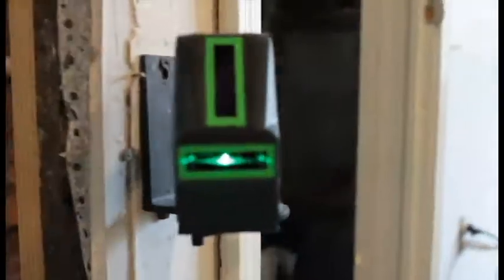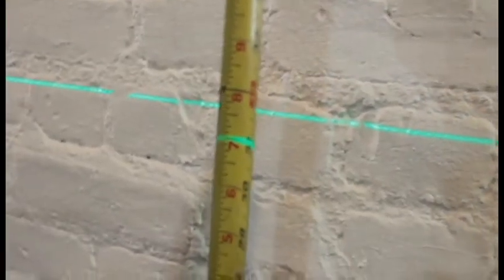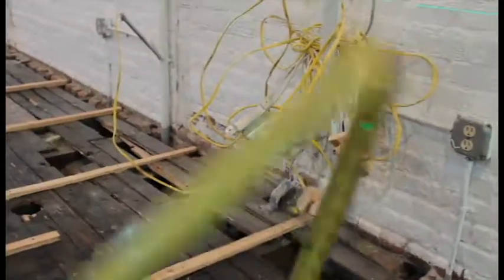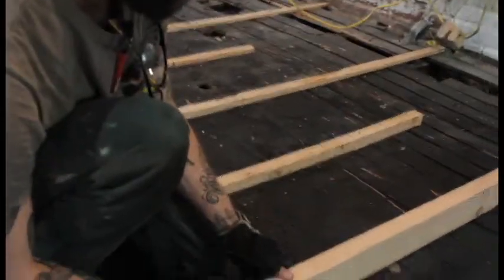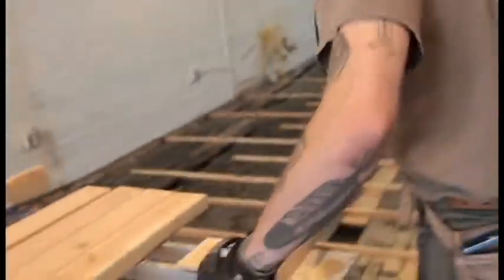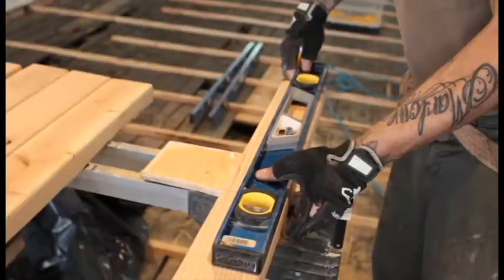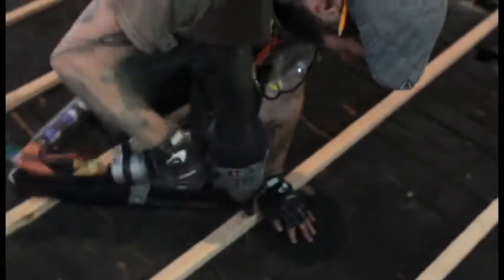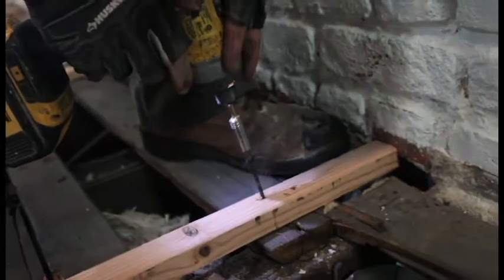How To Level Your Floors - Scribing Sleepers The Easy Way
A step by step guide to leveling your floors. There are many ways to achieve the same outcome and this is simply my preferred method. Also, note that this is a one floor apartment renovation so I did not have to worry about the elevation rising near a staircase. If you have stairs on the same floor you are leveling you will likely need to remove the old subfloor as well to stay compliant with the staircase rise. Comment any questions below! Good Luck!